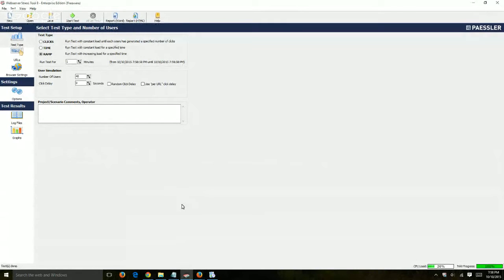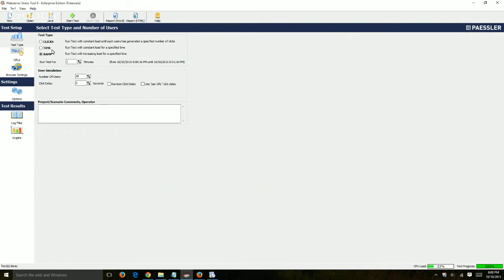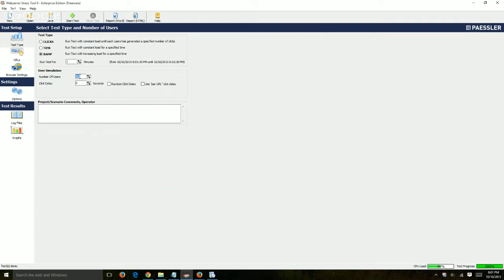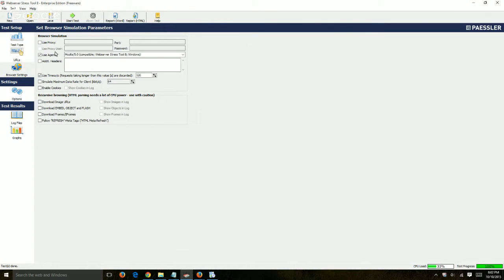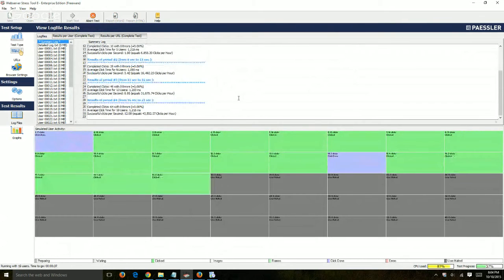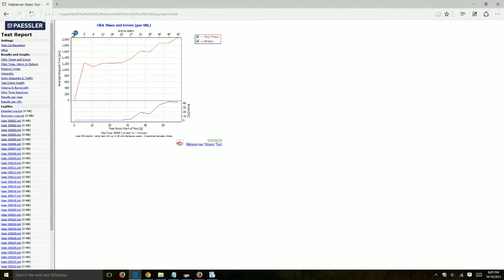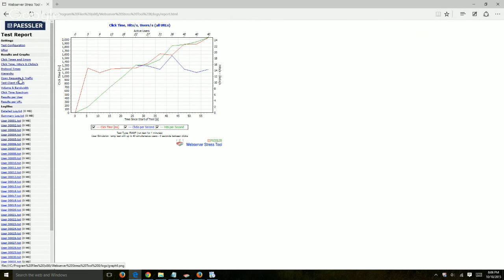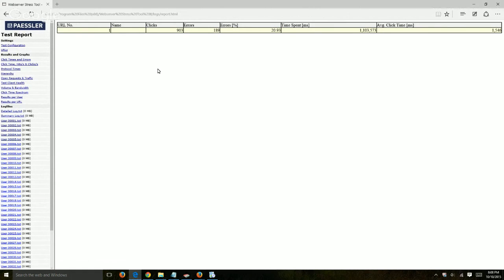Website Stress Test Tool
Showing a quick summary and example of url stress test using the Paessler's Webserver Stress Tool 8.

- URL Stress Test
- Error
- Response Time and First Byte